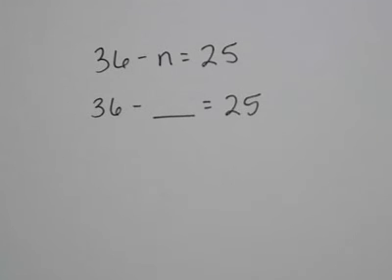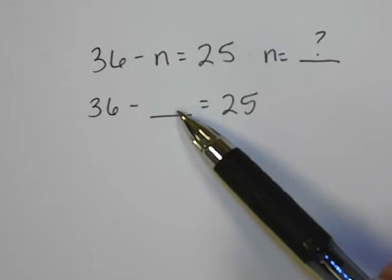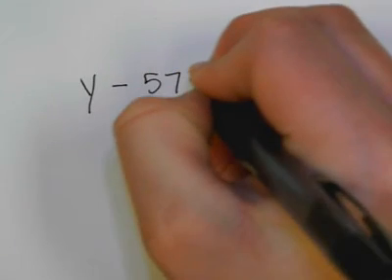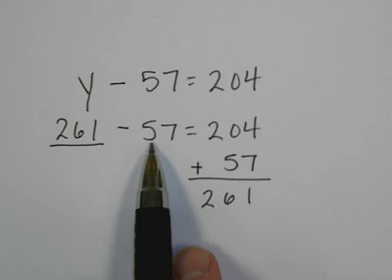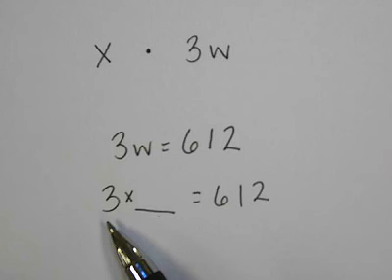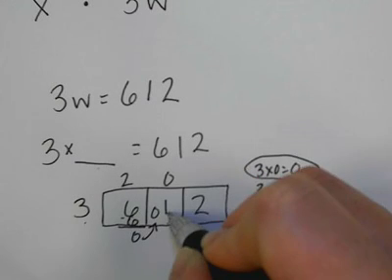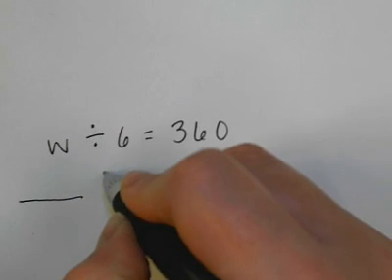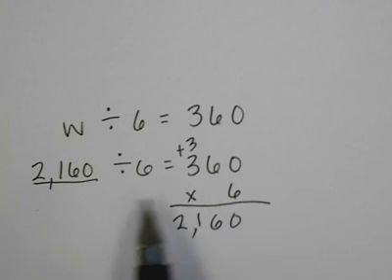algexp.avi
Lesson on Algebraic Expressions